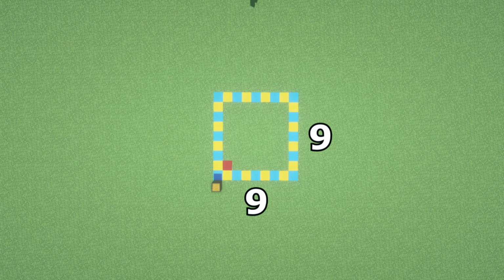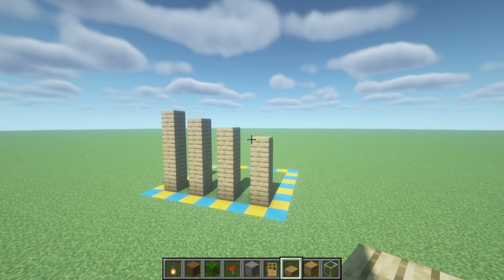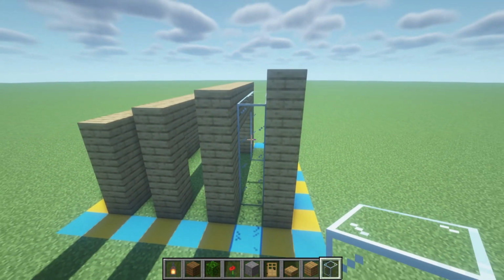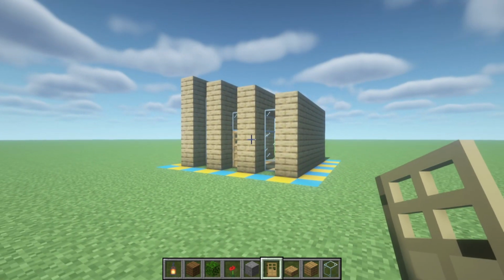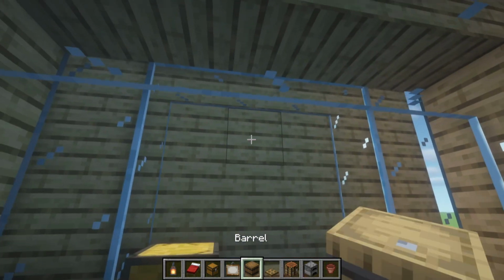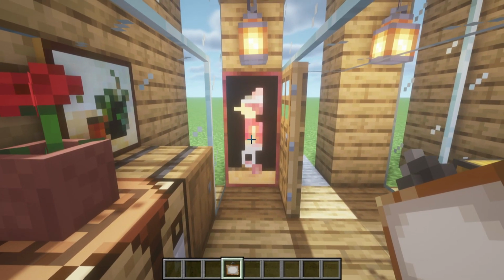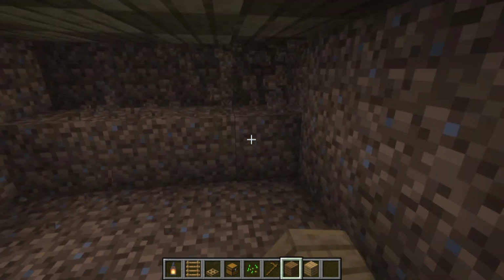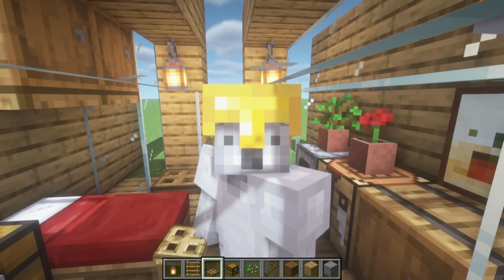Minecraft Tutorial: How To Make An Easy Oak House (With Underground Farm)